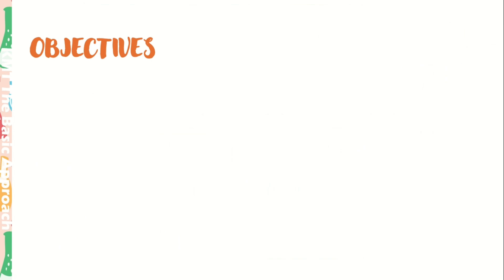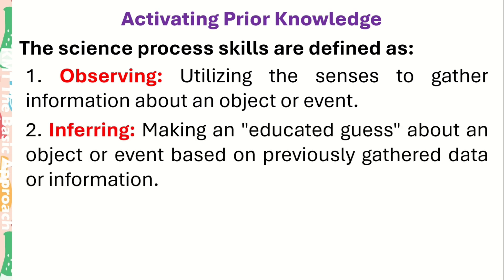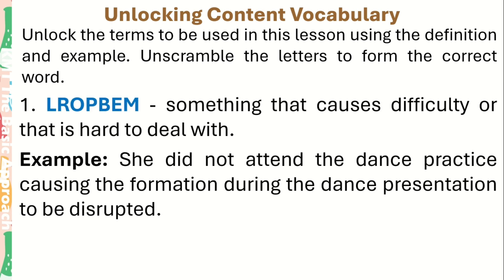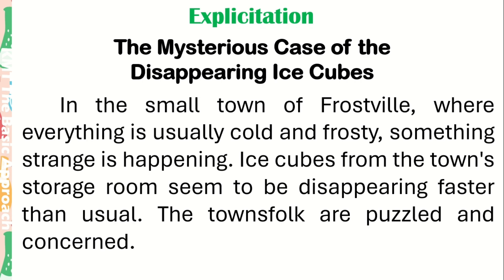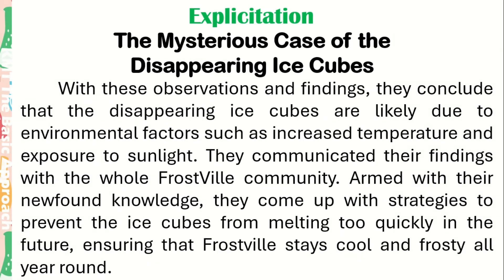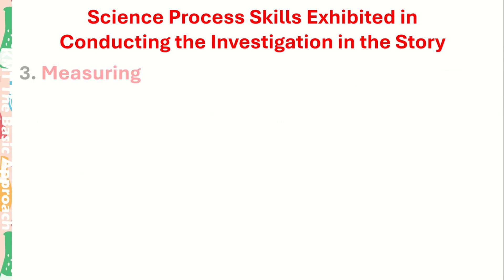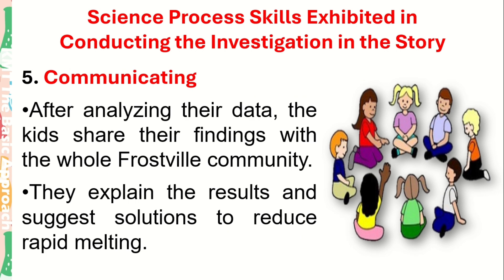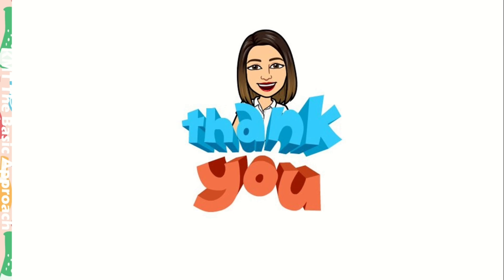SCIENCE 5 QUARTER 1 WEEK 6 MATATAG CURRICULUM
THIS VIDEO LESSON IS BASED ON DepEd LESSON EXEMPLAR